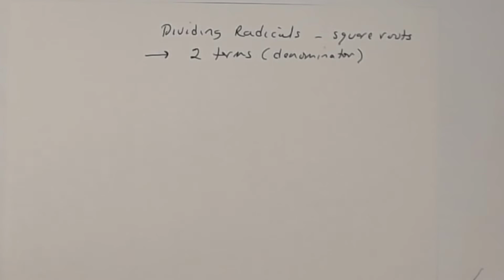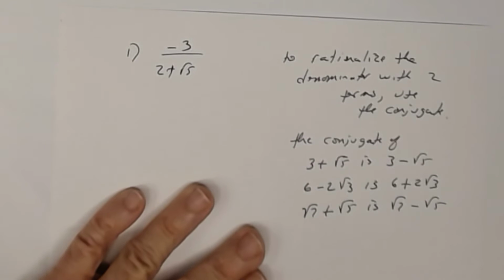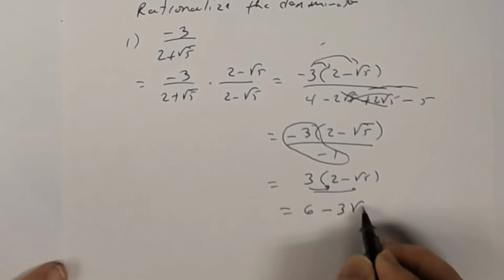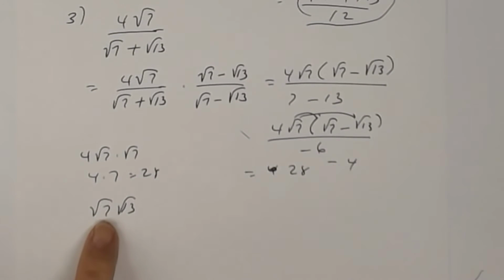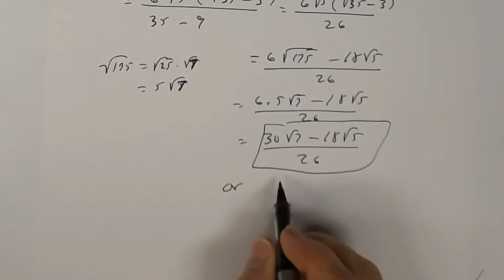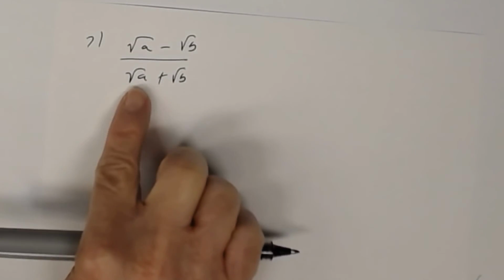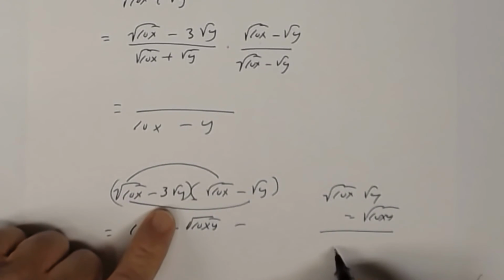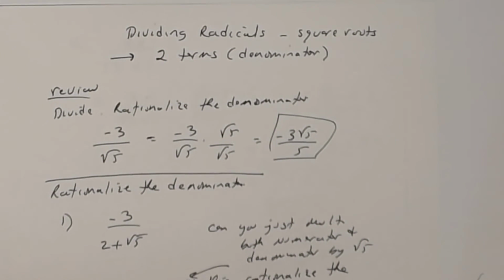Dividing Square Roots - Rationalize the Denominator using Conjugates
This is the lesson for Topic 23 Part B.  Using conjugates to rationalize the denominator.